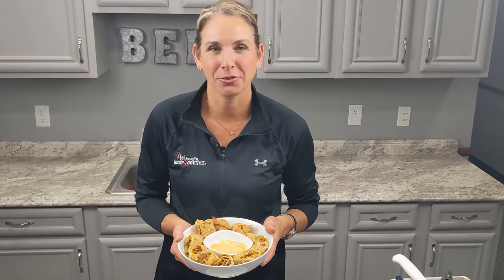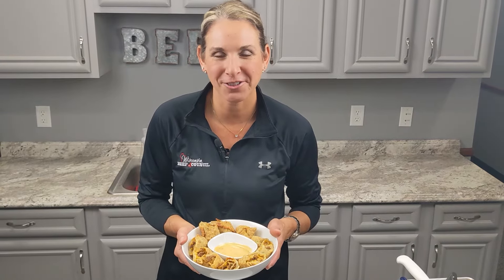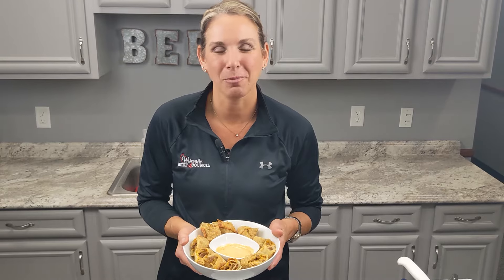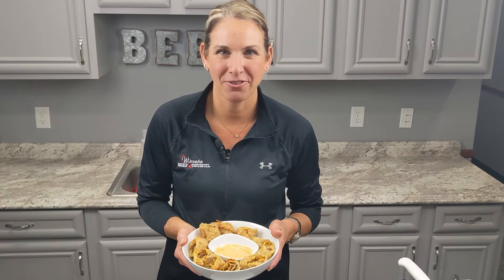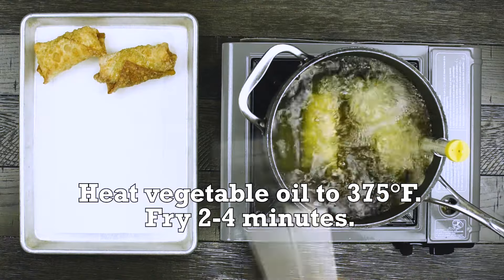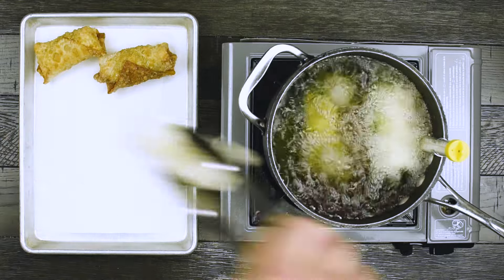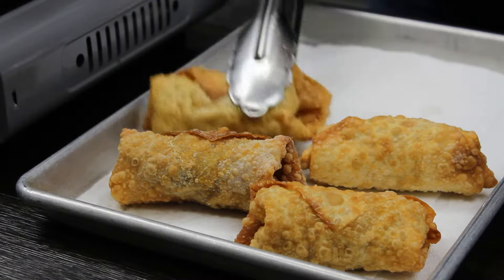Cheeseburger Egg Rolls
Seasoned ground beef combined with Grillo's Pickles® and flavors of a traditional cheeseburger, wrapped and fried in eggroll wrappers.

INGREDIENTS:
1 pound Ground Beef, 80% lean or leaner
1/2 cup chopped white onion
2 teaspoons minced garlic
1/4 teaspoon onion powder
1/2 teaspoon salt
1/4 teaspoon freshly ground black pepper
1 tablespoon yellow mustard
2 teaspoons ketchup
1-1/2 cups Grillo's Pickles® Dill Chips drained, chopped
2 cups shredded Cheddar cheese
24 Egg Roll Wrappers (6.5-inch diameter)
1 cup Vegetable oil for frying
Garnish:
Spicy ranch dressing (optional)

COOKING:
Heat large nonstick skillet over medium heat until hot. Add Ground Beef, onion, garlic and onion powder. Cook 8 to 10 minutes, breaking into 1/4-inch crumbles and stirring occasionally. Remove from skillet with slotted spoon into large bowl; drain if necessary. Stir in salt, pepper, mustard, ketchup, pickles and cheese.

Line shallow-rimmed baking sheet with parchment paper. Fill small bowl with water. Remove one wrapper from package; cover remaining wrappers with damp cloth to prevent from drying out. Place wrapper corner facing you. Spoon 2 tablespoons beef mixture evenly in a row across center of wrapper, leaving 1-inch border on right and left sides. Fold right and left sides of wrapper over filling. Moisten bottom corner with a little water. Fold bottom corner up over filing and roll up tightly, sealing eggroll. Place eggroll on prepared baking sheet. Repeat with remaining wrappers and beef mixture.
Heat vegetable oil (minimum of 3-inches deep) in medium saucepan to 375°F. Fry in batches 4 to 5 minutes until internal temperature reaches 165°F; turning once. Remove eggrolls; drain 5 minutes on paper towels. Repeat with remaining eggrolls. Cut in half; serve with spicy ranch dressing, as desired.